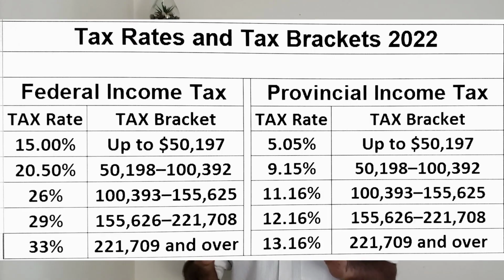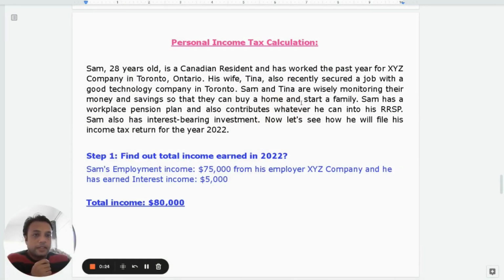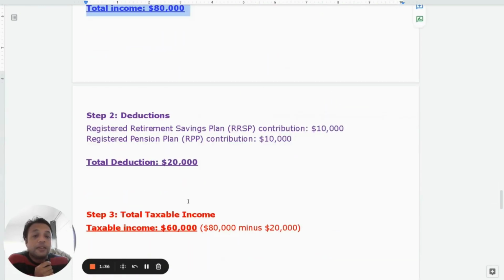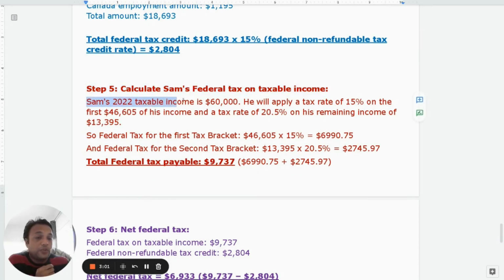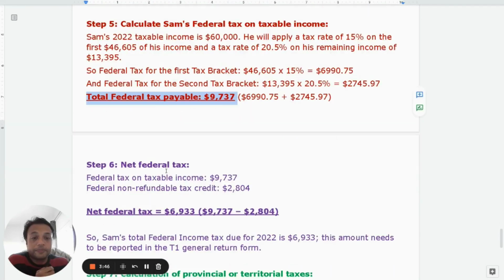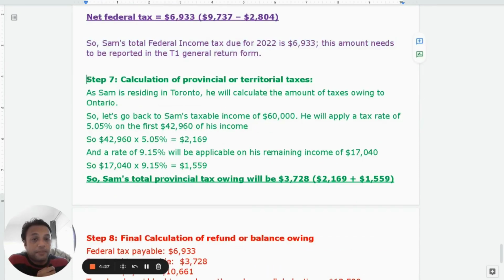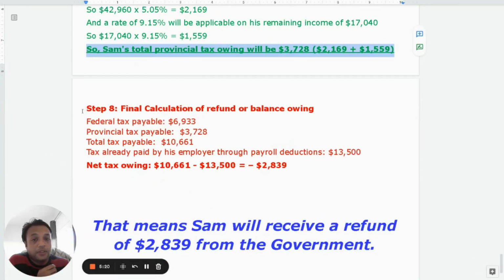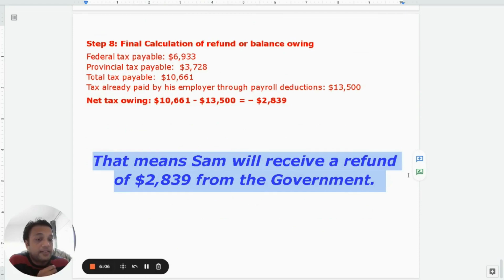CANADA TAXES EXPLAINED | REDUCE YOUR TAX BILL | EXAMPLE OF TAX CALCULATION FOR BEGINNERS/INDIVIDUAL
Canada TAX (2022/2023) Explained for Beginners & Individuals:
Who is required to pay Income TAX in Canada?
Sources of Income & related Income TAX.
TAX Rates & TAX Brackets for Canadians.
TAX Credit & Deduction.
Income TAX Calculation Illustration with Numbers.

Let me know your thoughts about this video in the Comment Section.

Thank you & I appreciate you for watching this video.

FREE CREDIT SCORE CHECK REFERRAL

WEALTHSIMPLE TRADE REFERRAL
Sign Up for WealthSimple Trade, get up to $3,000 in cash to trade stocks commission-free!

BEST NO FEE BANK ACCOUNT REFERRAL - TANGERINE BANK
Sign Up for a Tangerine Bank Account (No Monthly fee & No Minimum Balance) , use my Orange Key 55119919S1 and you will receive a $50 Bonus and I will receive a small fee.

Let me know what subjects you want me to cover in my future videos.